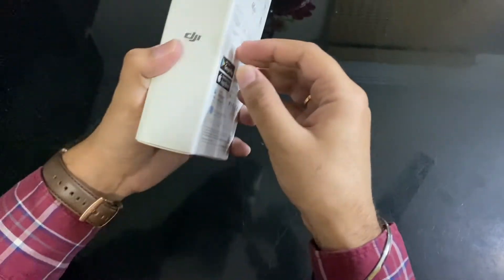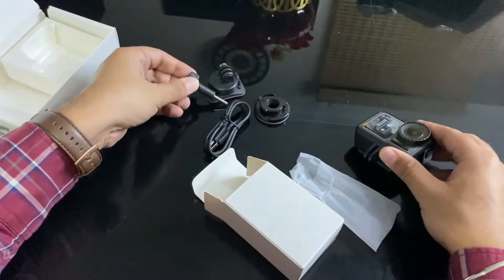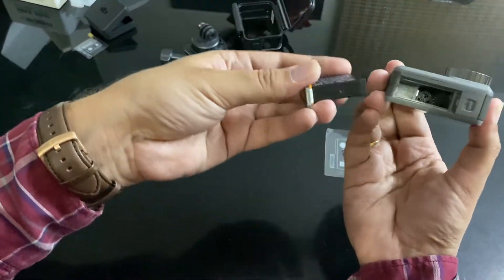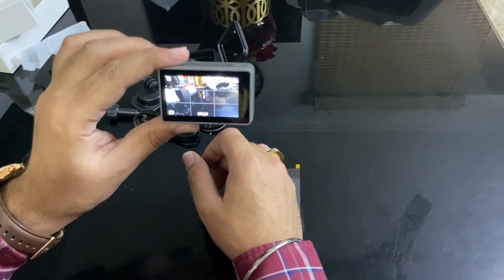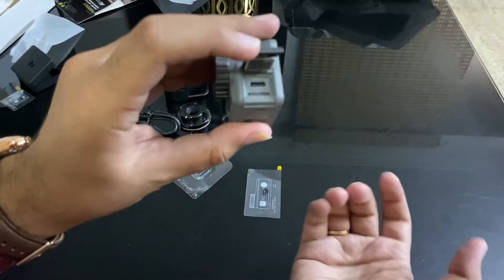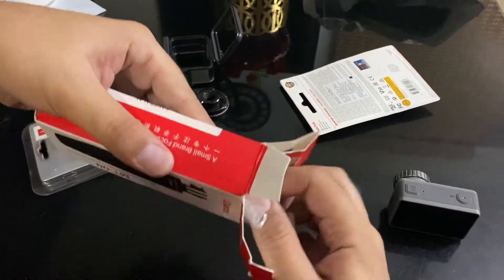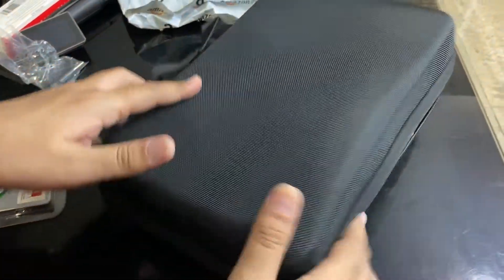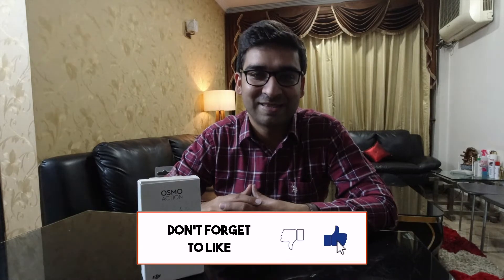Is this the BEST ACTION CAMERA? My new vlogging setup - DJI Osmo Action